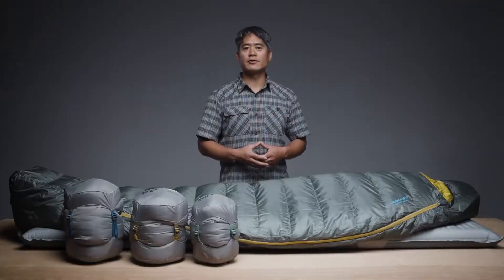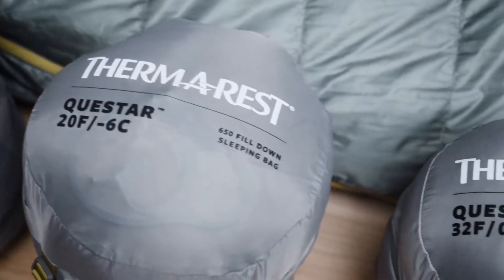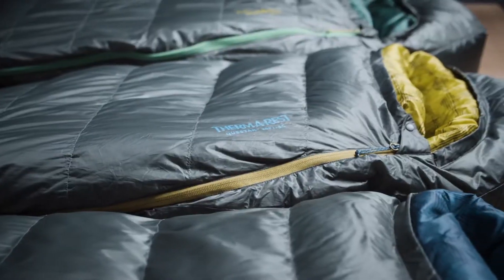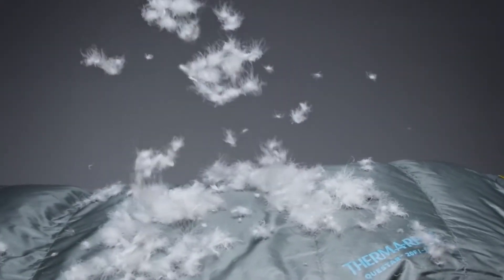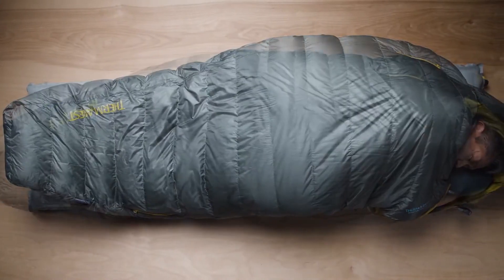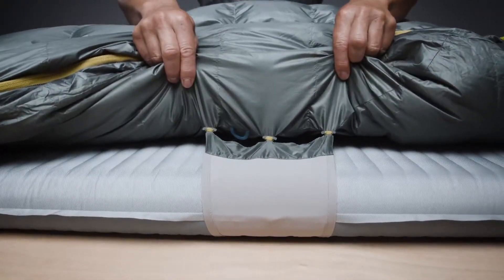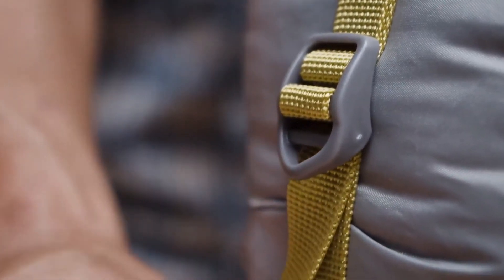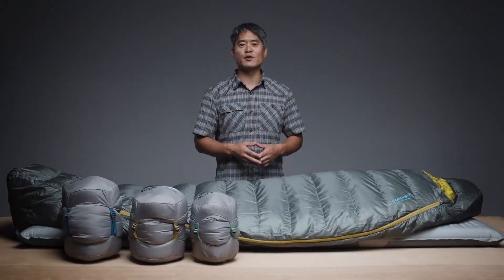Therm a Rest Questar 32F 0C Lightweight Down Mummy Sleeping Bag, Regular, Balsam Spor